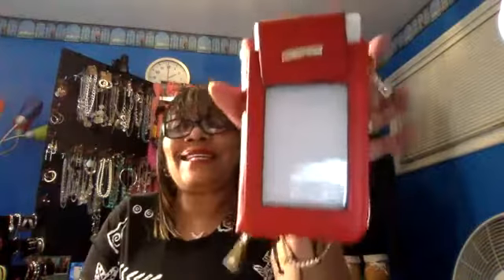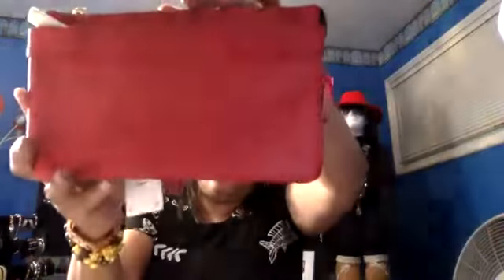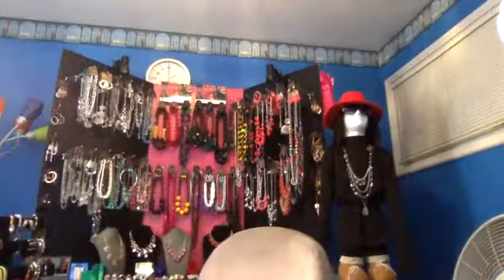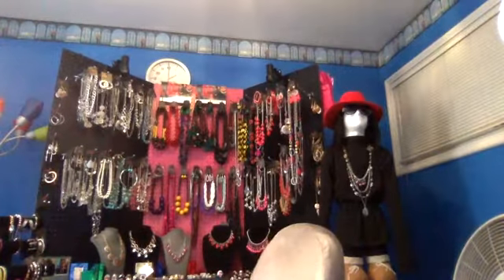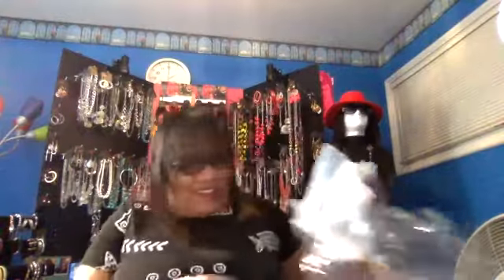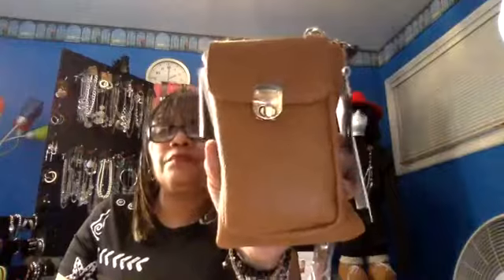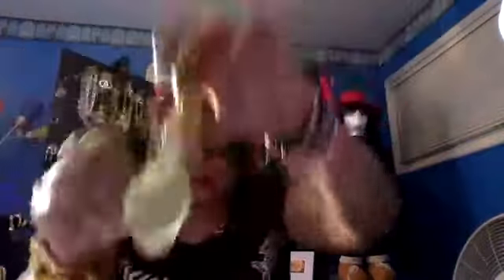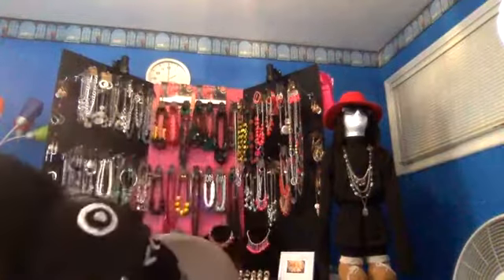buy something and get two piece of jewelry for free.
hangbags,watches